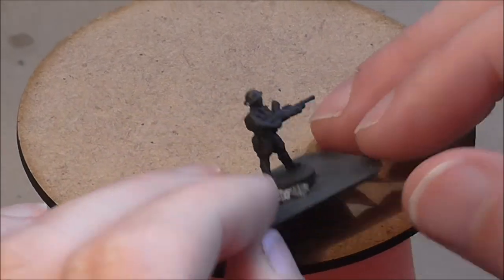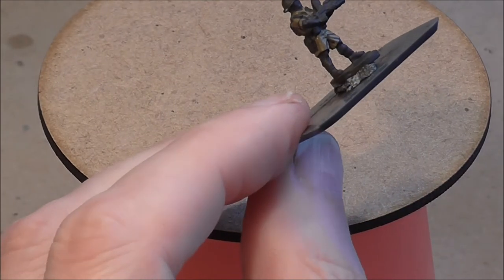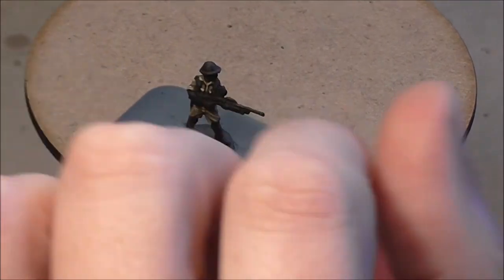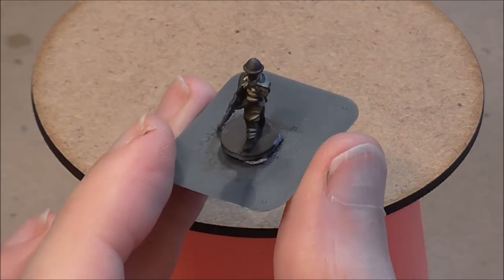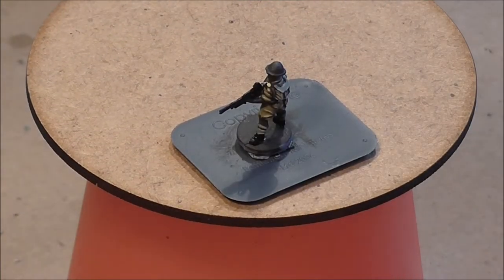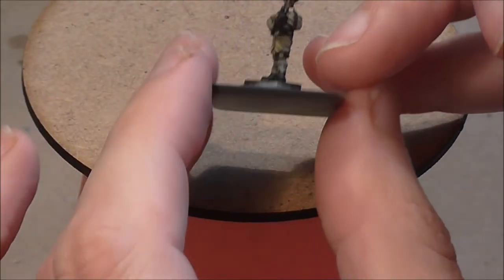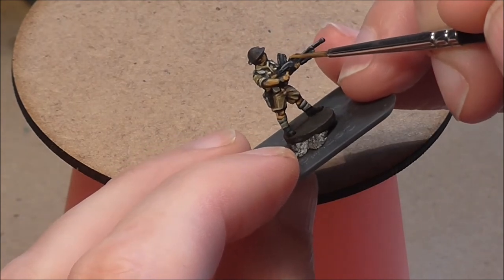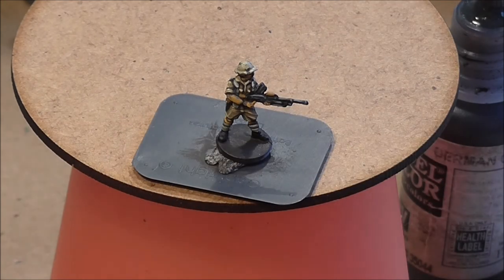How to Paint 15mm Flames of War Figures 8th Army Bren Gunner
In this episode I paint one of the new flexible plastic figures from the 8th Army Motor Platoon. Please post questions in the comments section.